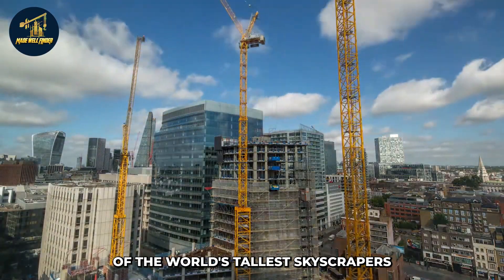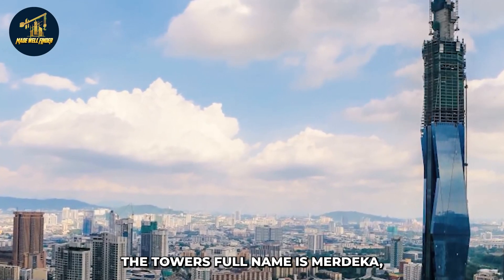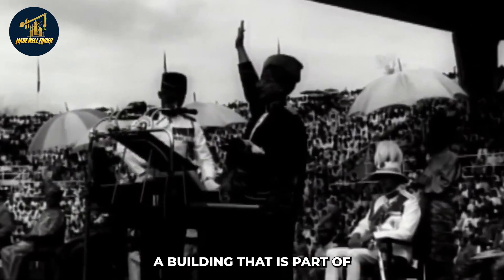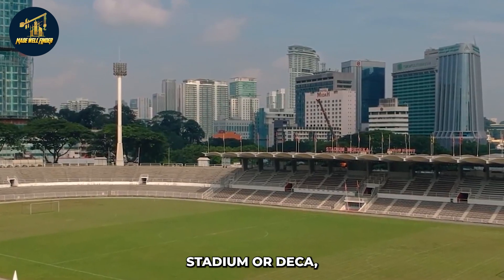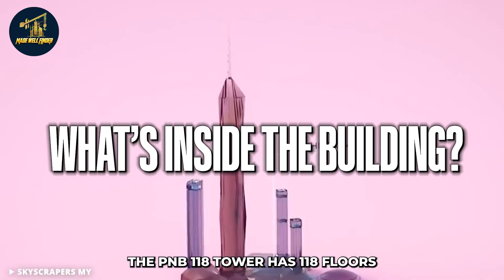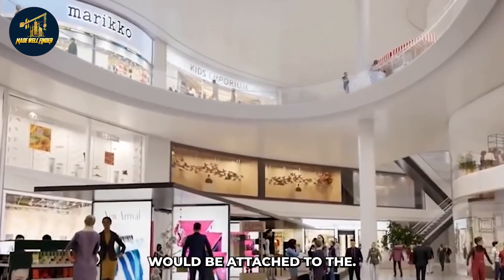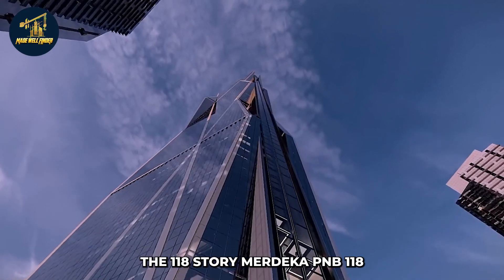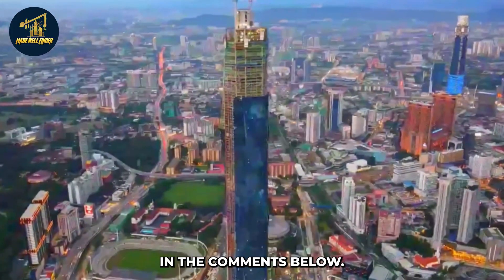Merdeka 118 - The World's Last Mega Tall Skyscraper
We have seen the construction of the world’s tallest skyscrapers over the past few decades. They have become taller, sleeker, and more impressive with each new addition. But there is one last Megatall skyscraper that was completed recently.

If you thought the Burj Khalifa was impressive, wait until you see Malaysia's Merdeka PNB118. It is the second-tallest skyscraper in the world built with an impressive height of 679 m.

In this video, we take a look at Malaysia's Merdeka PNB118 and some of its incredible features. So if you are interested in learning more about this incredible feat of engineering, keep watching!

After Burj Al Khalifa, Adrian Smith, and Gordon Gill Architecture, Jeddah Tower in Saudi Arabia was slated to be the world's second-tallest structure. However, work on the project was suspended because of labor disputes. The title was shifted to Merdeka PNB118 at the end of 2021 when the building was completed.

The 118-story Merdeka PNB 118 skyscraper is standing tall in Kuala Lumpur, Malaysia. The tower's full name is Merdeka PNB 118, also known as Merdeka 118. The name Merdeka, which translates to "Independence Day" in Malaysia, honors Malaysia's independence. PNB stands for Permodalan Nasional Berhad, the largest investment management business in Malaysia and proprietor of the skyscraper.

Moreover, this building was named KL 118 because it was constructed in Kuala Lumpur, and it has 118 floors. Other names that have been used in the past for the structure include Menara Warisan Merdeka, English for Heritage of Independence, and PNB Headquarters because the structure houses the PNB Group's new headquarters.

Impressive Design

Malaysia's Merdeka 118 skyscraper is the 2nd tallest structure in the world and the tallest structure in Southeastern Asia. It has a multifaceted diamond-shaped facade and a distinctive spire design and is 678.9 meters tall.

When Malaysia's first Prime Minister announced the country's independence in 1957 at Stadium Merdeka, a building that is a part of the Merdeka 118 complex, he made the hand-outstretched gesture that served as the model for this sculpture.

As the designated civil and structural engineer, Arup is collaborating with Fender Katsalidis and RSP Architects in the area. Together with the contractor, SUJV, they made several changes to the architecture of this mixed-use tower. To improve the tower's overall constructability, they co-developed a special high-performance concrete with the record-breaking flow within a fluid. Additionally, it increased the client's usable premium space and saved thousands of tons of steel structures, lowering costs as well as the impact on the environment.

With the "Merdeka" MRT station, two LRT stations, and the monorail, Merdeka 118 is conveniently connected to all of the city's rail networks. With meticulous excavation and comprehensive geotechnical monitoring, the engineers have taken massive care to protect the neighborhood's integrity.

The location of this mega-tall building is important concerning the local history and culture. The tower, which looks above Stadium Merdeka, where Malaysia's independence was proclaimed, represents the fusion of the ancient and modern. It is becoming the new highlight of Malaysia's capital city's impressive skyline.

Height
Measuring from the base to the top of the peak, Merdeka PNB 118's architectural height is 678.9 meters. This height was only revealed in Nov 2021, when the skyscraper reached its highest point.

The tower's site is 55 meters above sea level; the peak of the crown is estimated to be 570 meters above mean sea level. Without the spire, the tower would be 515 meters tall. The highest floor level is 485 meters above the surface of the earth.

The Merdeka PNB 118 is now being compared with the world-class skyscrapers Petronas Towers and New York's Empire State Building.